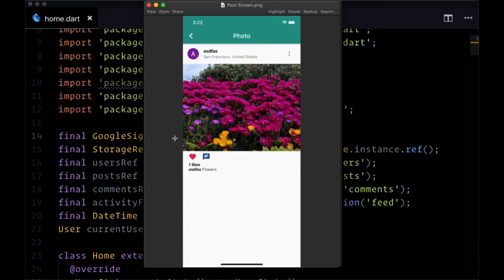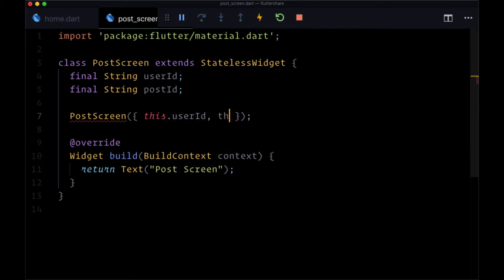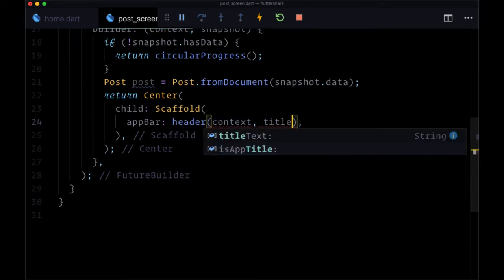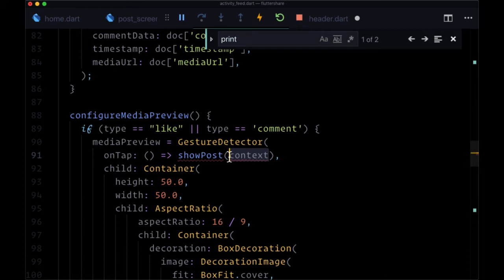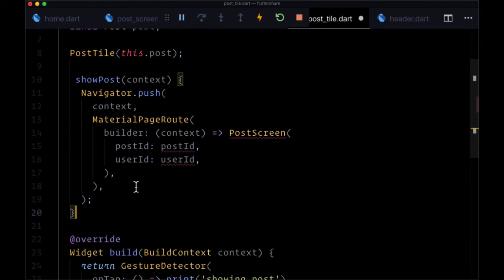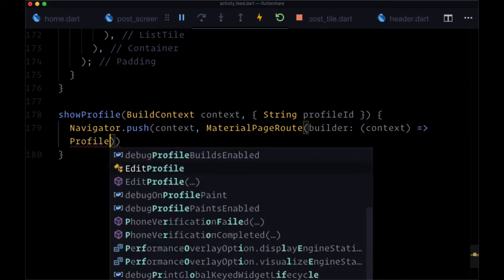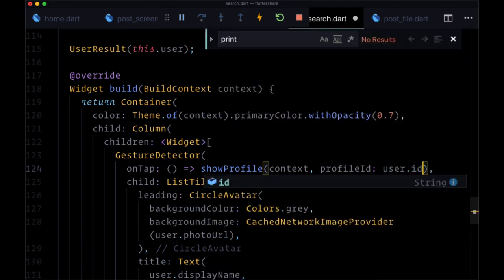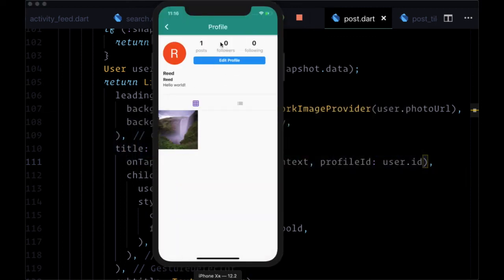#48 Add Post Screen, See Other Users' Profiles in Flutter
Add Post Screen, See Other Users' Profiles in Flutter